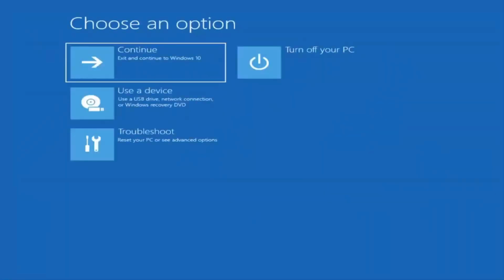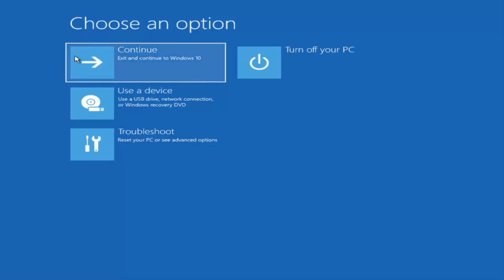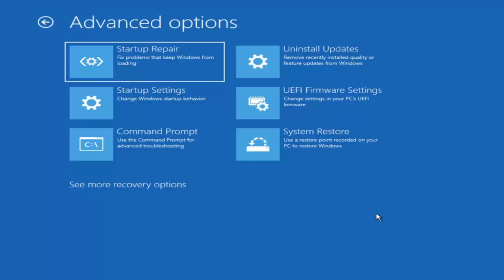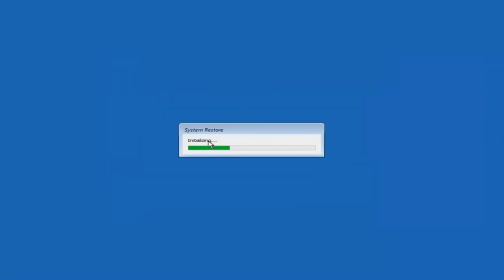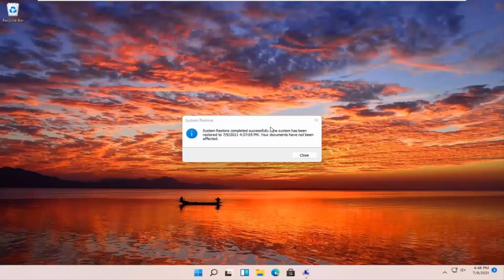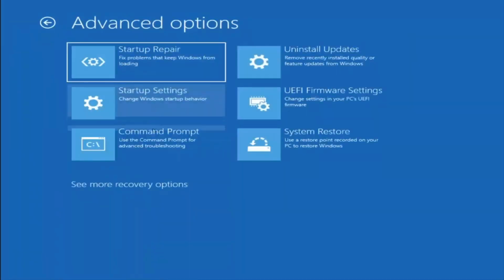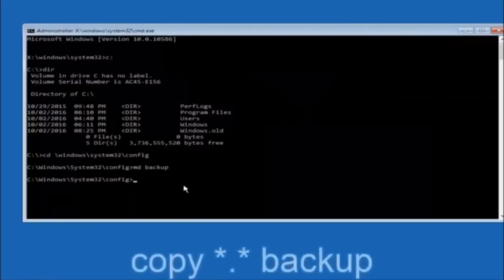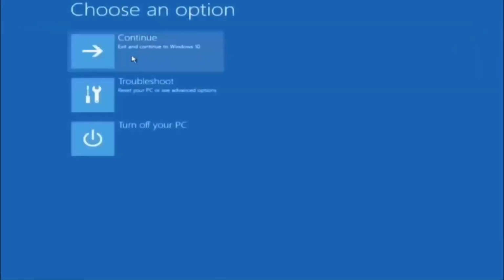Dell Venue 11 Pro Tablet - How To Fix Black Screen (But Turns On) [Solution]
If your Dell Venue 11 Pro Tablet powers on but only displays a black screen, this video covers a common tablet display issue that can affect startup and normal device operation. A black screen while the tablet remains powered on may be related to different hardware or software factors that impact display output. This tutorial focuses on the Dell Venue 11 Pro Tablet black screen problem, helping viewers understand the topic without explaining the repair process. Whether the screen stays blank after powering on or the device fails to display the operating system, this guide provides useful information about the issue.

Issues addressed in this tutorial:
Dell Venue 11 Pro Tablet black screen
Dell Venue 11 Pro Tablet black screen but turns on
Dell Venue 11 Pro Tablet no display
Dell Venue 11 Pro Tablet screen not working
Dell Venue 11 Pro Tablet blank screen
Dell Venue 11 Pro Tablet turns on but no display
Dell Venue 11 Pro Tablet display issue
Dell Venue 11 Pro Tablet boot problem
Dell Venue 11 Pro Tablet black screen troubleshooting
Dell Venue 11 Pro Tablet startup issue

This tutorial is designed for Dell Venue 11 Pro Tablet users searching for information about black screen problems when the device powers on but the display remains unavailable. It discusses common symptoms and possible causes using SEO-optimized keywords related to tablet display issues, startup problems, and no-display conditions. The video helps viewers better understand the topic without walking through the troubleshooting or repair steps. It is a useful resource for anyone researching Dell Venue 11 Pro Tablet black screen issues and related display concerns.